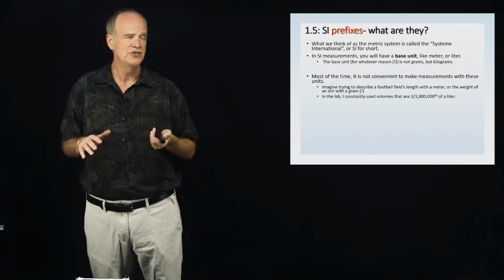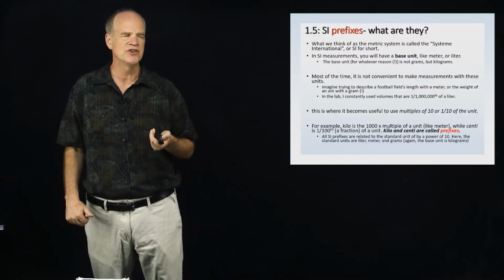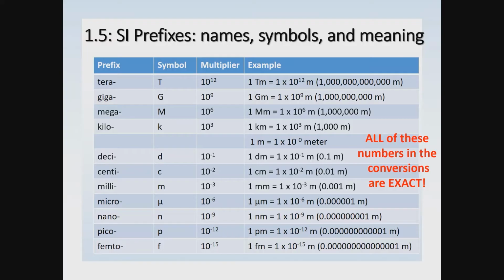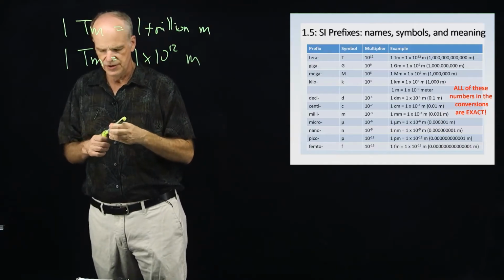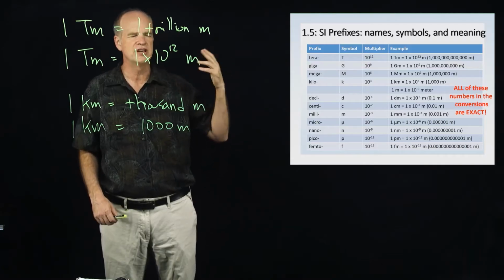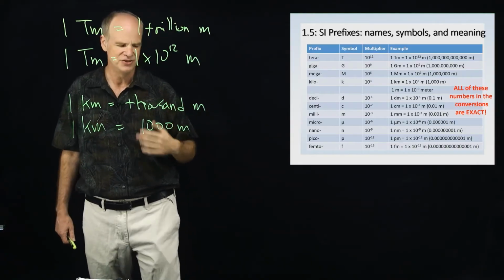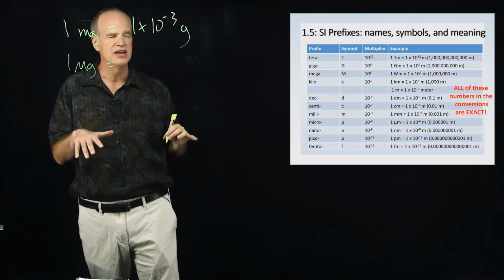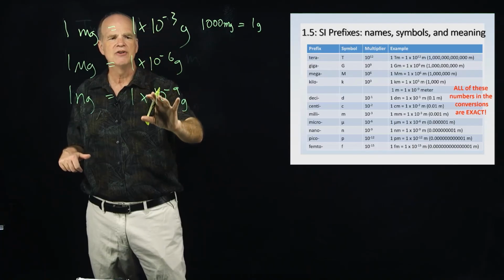CHE 1A 1-4: metric prefixes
This video is an introduction to metric prefixes used in chemistry